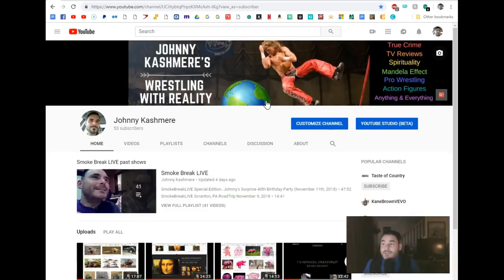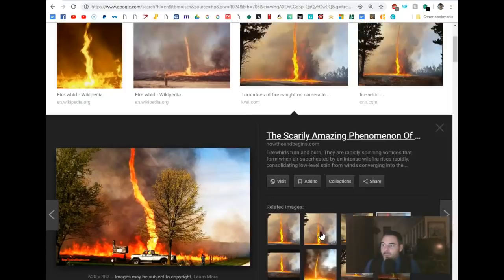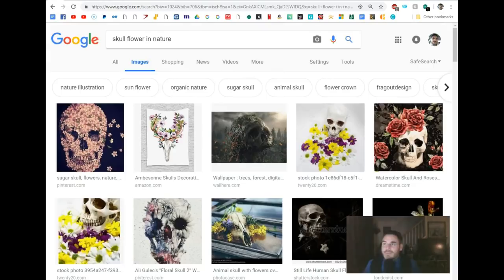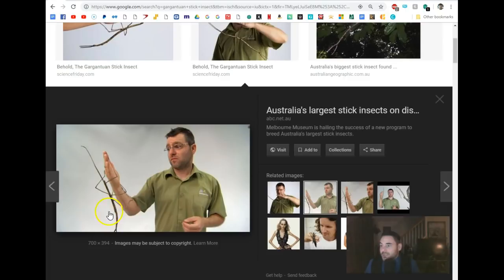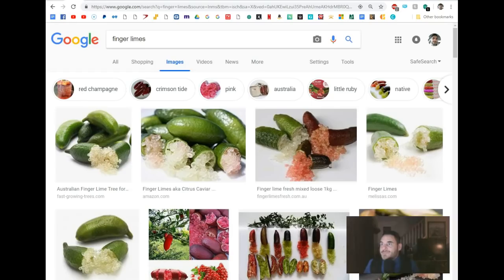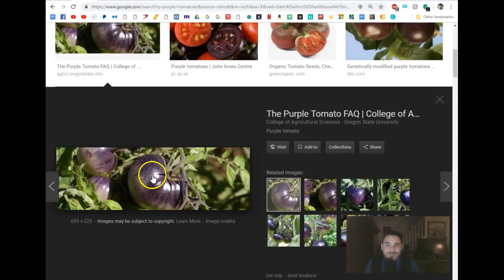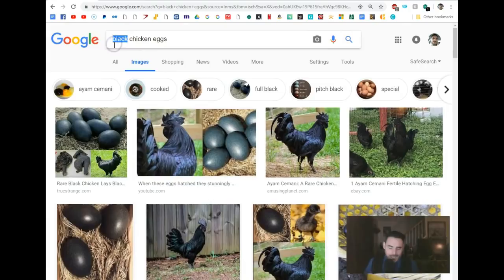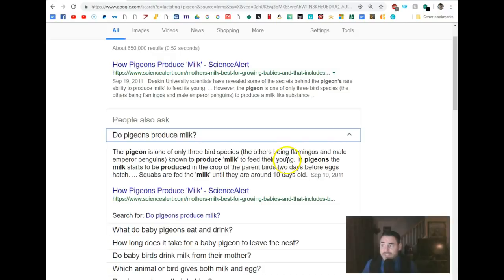WWR#5 The Mandela Effect - More Possible Proof of The ME's Color Fetish and many more new examples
Johnny Kashmere's Wrestling With Reality Ep.5 - Tons of Possible Mandela Effect examples including:

Square Clouds
Black Pumpkins
Black Corn
Red Corn
Black and Blue Chicken Eggs
Black Chickens
Black Bell Peppers
Gigantic Stick Bug
Rainbow Turkey
Finger Limes
Blue Pumpkins
Lactating Birds
Hand-standing Skunk
Purple Carrots
Purple Tomatoes
Purple Corn
Rainbow Colored Strawberries
Vampire Parrots
Australia's Building in the Clouds
Hot Water Beaches of New Zealand
Kiwi Berries
Purple Peltogyne Trees
Blue Scorpions
Frogfish
Skull Flower
Corpse Flower
Lip Plants
Fire Whirl